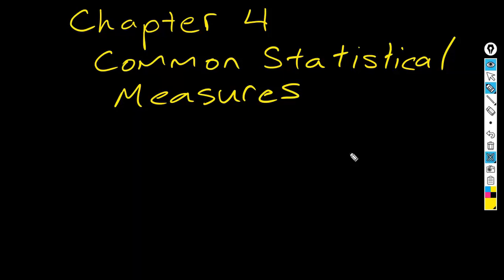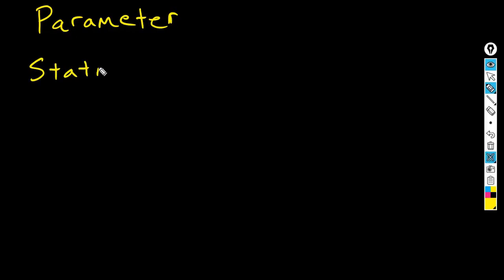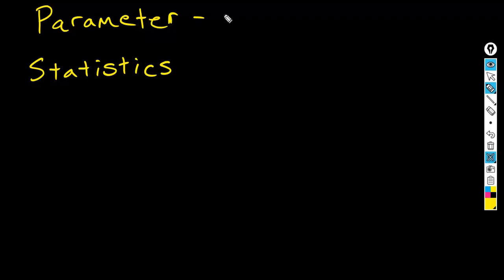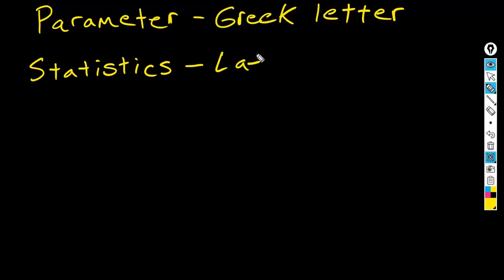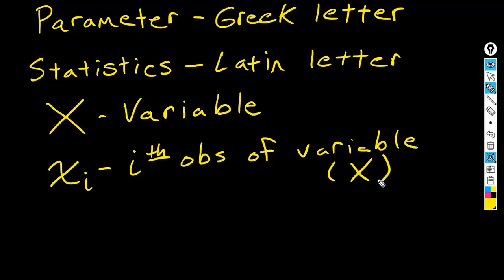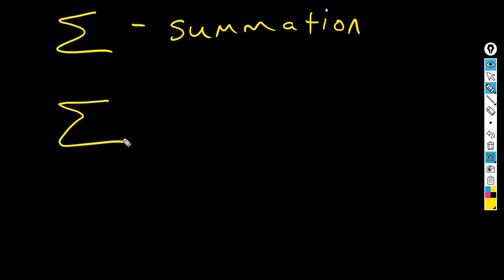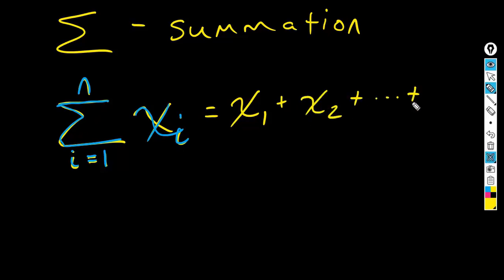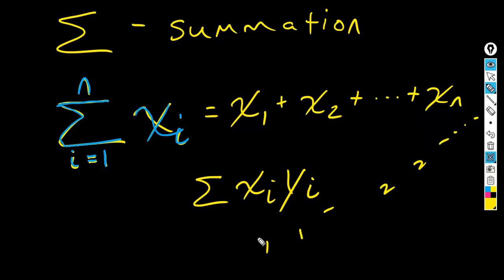Ch 4 - Common Statistical Measures - Notation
This video covers some of the basic mathematical notation needed for the course.